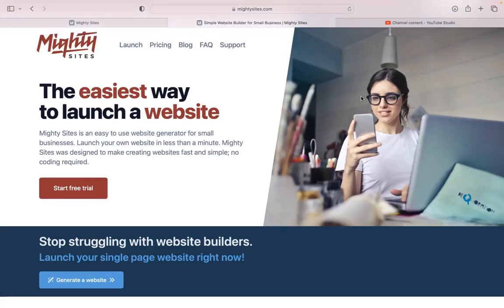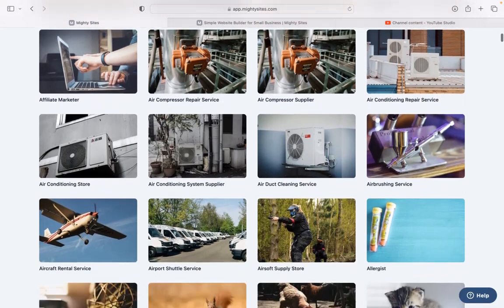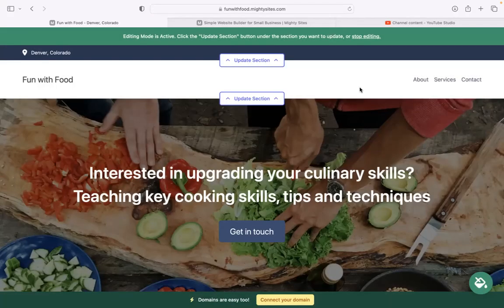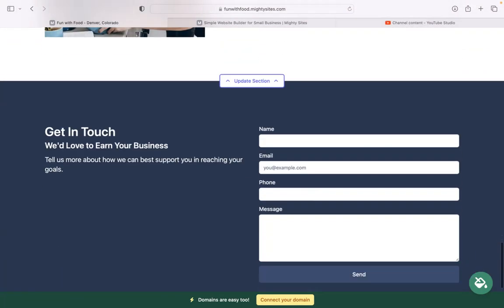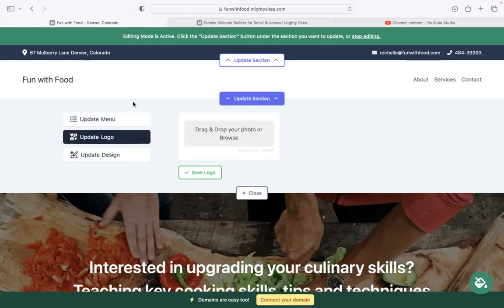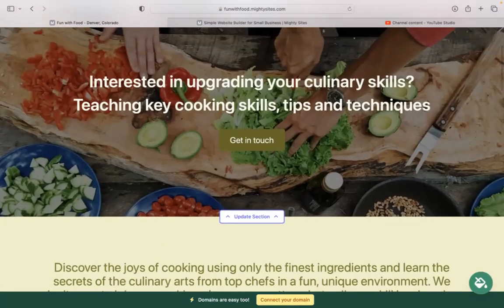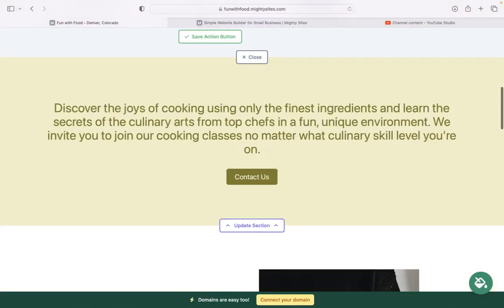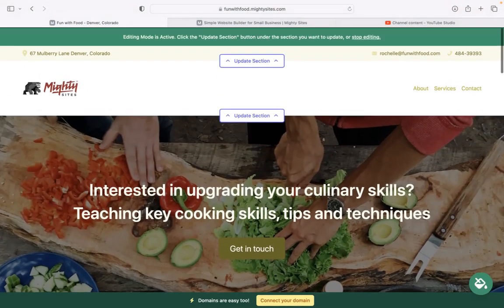How to Make Simple Cooking Class Website - FAST & NO CODING!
Create a basic website for Cooking Classes using the Mighty Sites website builder.

You can build a basic website in less than a minute for Cooking Classes